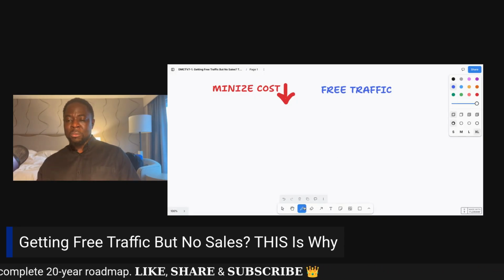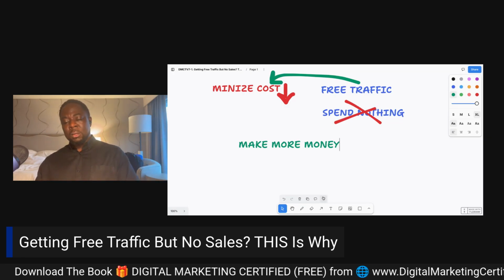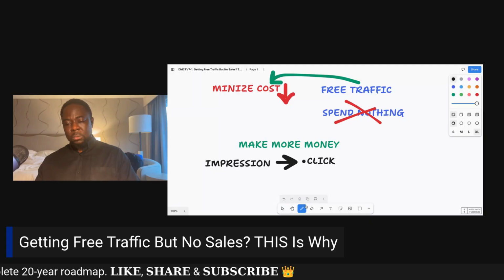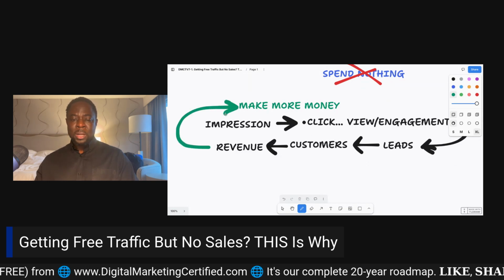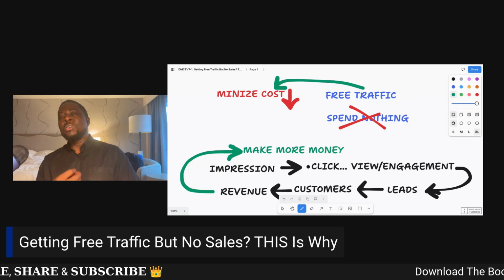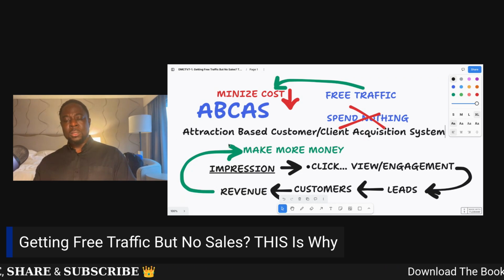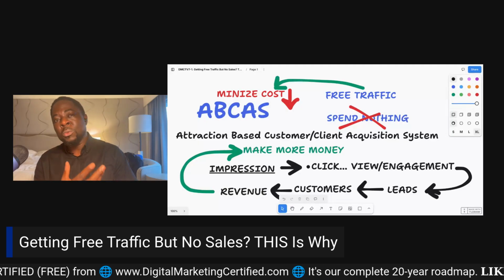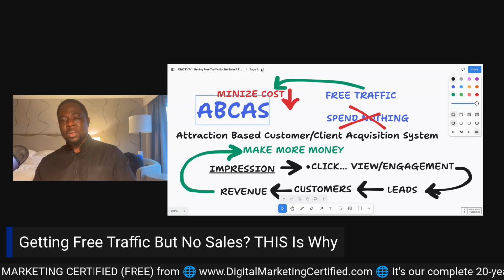Getting Free Traffic But No Sales? THIS Is Why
Getting free traffic but no sales? More website visitors, YouTube views, or Google traffic won't automatically grow your business if you're attracting the wrong people—or if there's no system for turning those impressions into customers.

In this video, I show you real impression data from our own business and explain why free traffic isn't actually the goal.

The goal is to consistently attract qualified people who are already looking for what you offer, then give them a clear path from discovering your business to becoming a customer.

That's the foundation of what I call ABCAS — the Attraction-Based Customer Acquisition System:

Impressions → Clicks → Views & Engagement → Leads → Customers & Clients → Revenue → Maximum Profit

You'll also discover why trying to spend as little as possible can be the wrong objective. A growing business should ultimately be building a customer acquisition system that allows it to profitably spend more and make more.

In this episode, I cover:
Why free traffic alone doesn't create sales
Why qualified impressions matter more than random traffic
How Google and YouTube can attract people already searching for solutions
Why chasing friends, family, and strangers isn't a sustainable acquisition strategy
How digital assets can continue attracting attention over time
The ABCAS customer journey from impressions to maximum profit
Why organic attraction can help create the foundation for profitable scale

STOP CHASING. START ATTRACTING.™

This accurately reflects what you actually taught: qualified impressions, digital assets, the ABCAS progression, and the distinction between minimizing costs and building toward profitable scale.

👤 About Ola Tux Abitogun:
Ola Tux Abitogun is an engineering manager, certified project manager (PMP®, CSPO®), entrepreneur, and author of Digital Marketing Certified. Blending technical data systems with real-world entrepreneurial execution, Ola helps business owners build predictable, zero-cost traffic engines that drive revenue.

Chapters / Timestamps

I'd keep these relatively sparse so they describe meaningful sections rather than every little transition:

00:00 Getting Free Traffic But No Sales?
00:59 Our Real Traffic & Impression Numbers
02:04 Free Traffic Isn't the Real Goal
02:37 Attract People Already Looking for What You Sell
03:05 The Free Traffic False Belief
05:15 Why Everything Starts With Impressions
06:24 From Impressions to Leads
06:48 Why Traffic Isn't Turning Into Sales
08:04 Free Traffic vs. Making More Money
08:32 Not All Traffic Is Created Equal
09:22 The ABCAS Framework
10:52 How We Attract Qualified Impressions
11:28 AI-Assisted Customer Acquisition
11:54 Why Qualified Impressions Come First
12:17 Free Book + Customer Acquisition Diagnostic